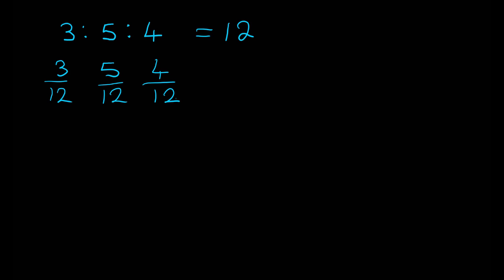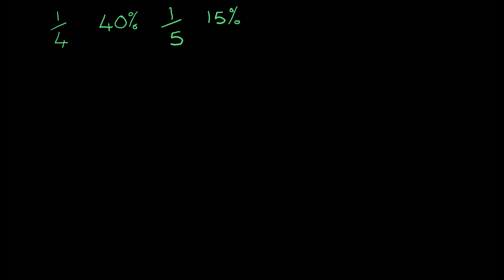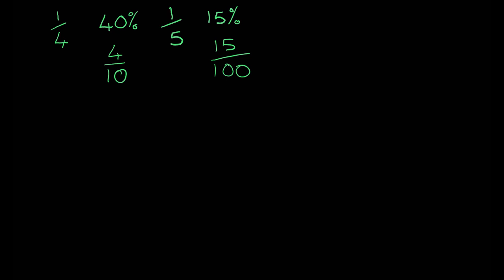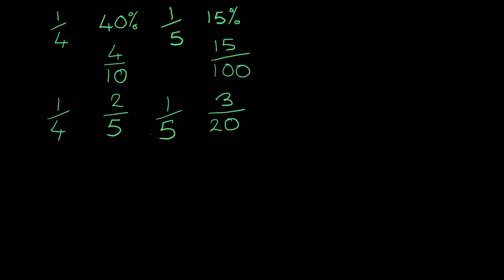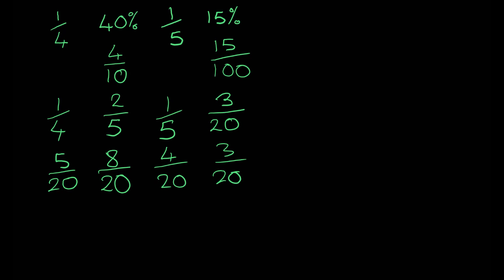Converting Between Fractions and Ratios